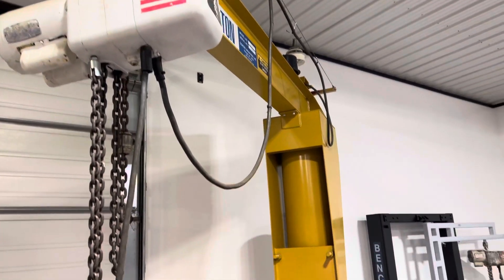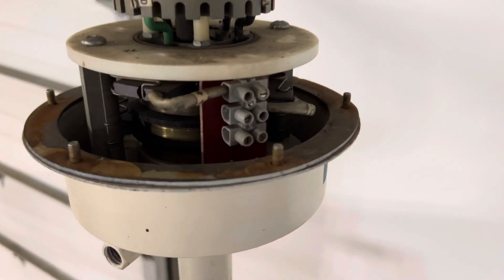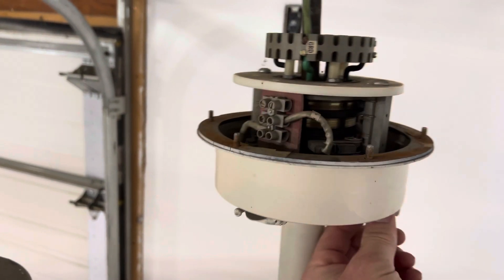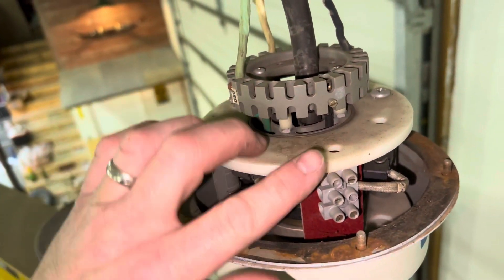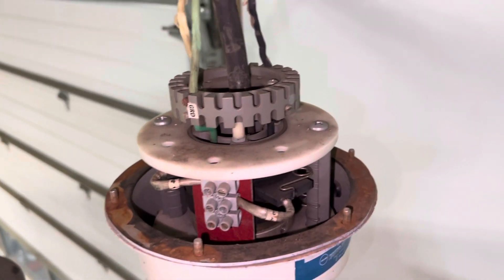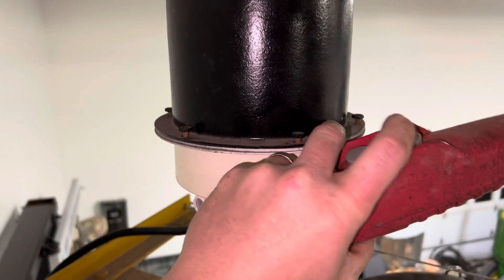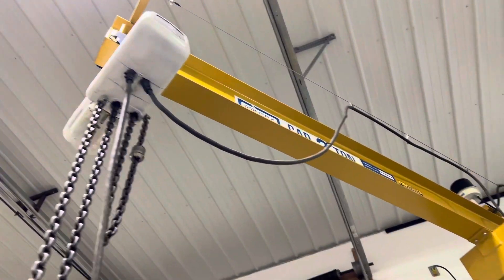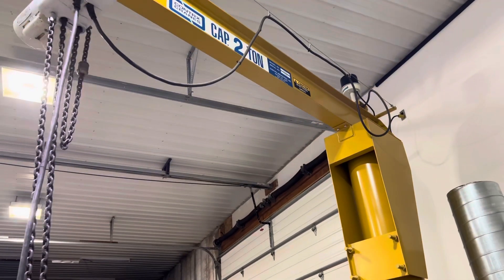Jib Crane Center Electric Collector Wiring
Jib Crane Center Electrical Collector Wiring